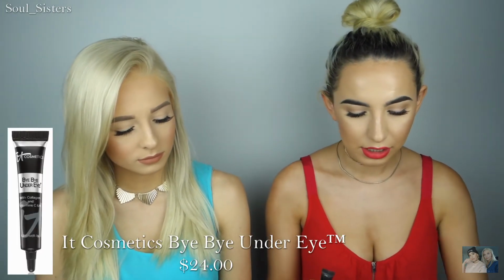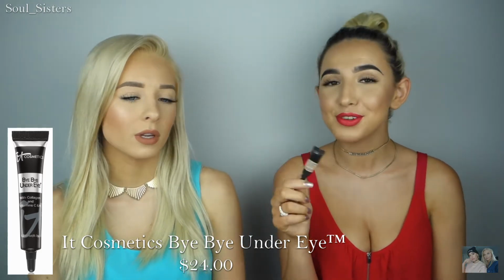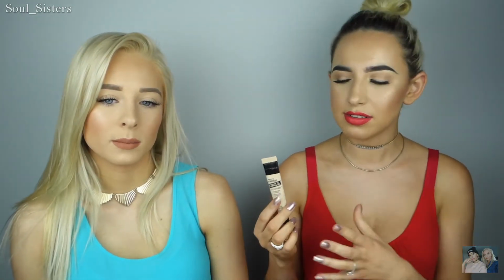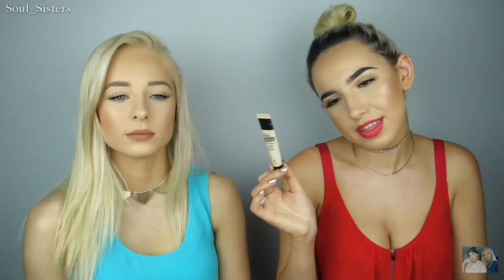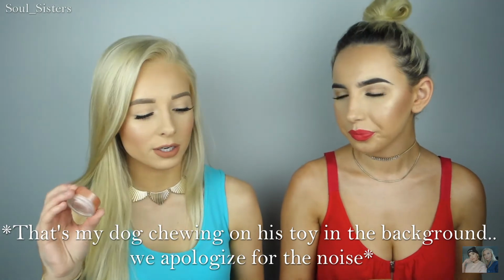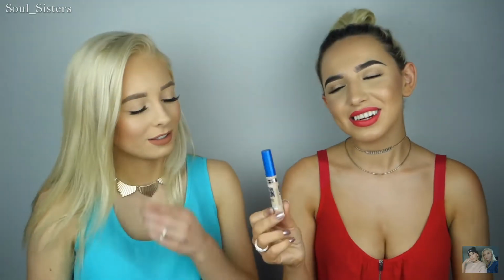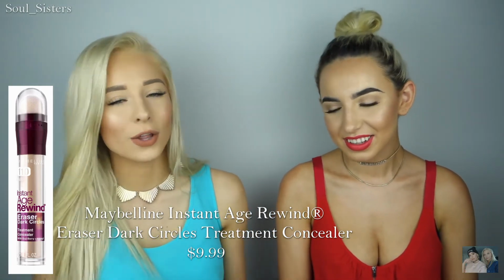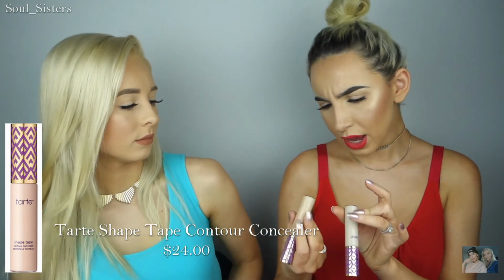Favorite Concealers|Soul_Sisters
Hi guys.

Today's video, we talk all about our favorite concealers. Finding good a good concealer can be hella difficult so we hope that this video helps some of you narrow your search.

-Maybelline Facestudio Master Conceal

-Maybelline Super Stay Better Skin Concealer + Corrector

-Maybelline Instant Age Rewind Eraser Dark Circles Treatment Concealer